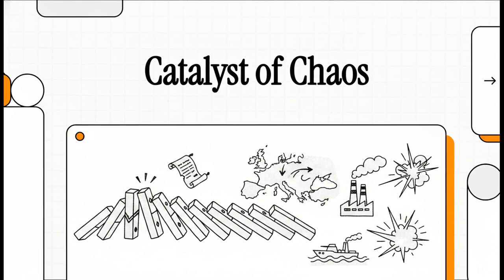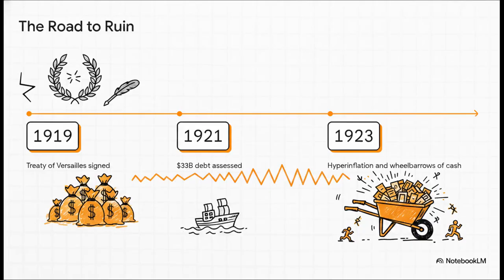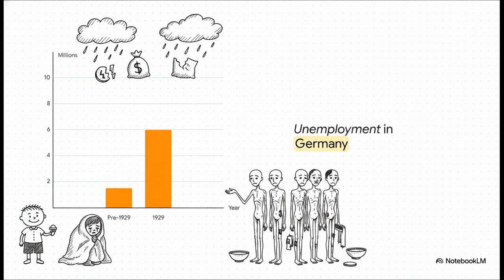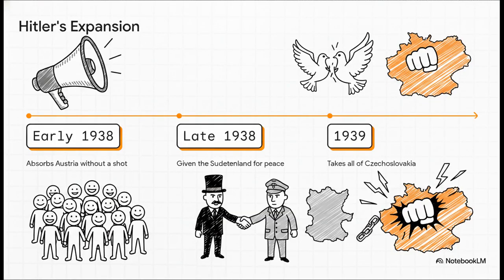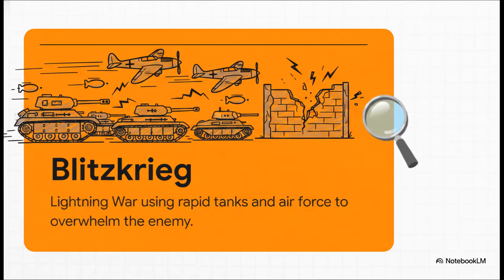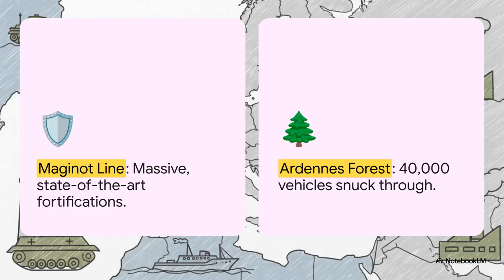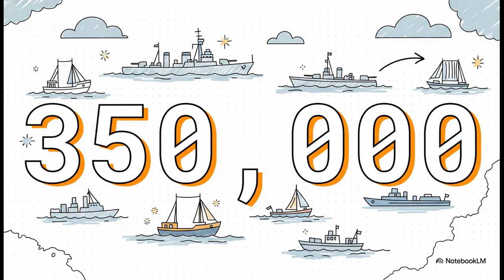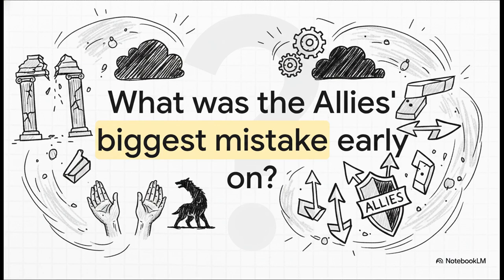World War 2 Explained | The Deadliest War in Human History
World War 2 was the largest and deadliest conflict in human history, fought between 1939 and 1945. It involved major world powers and changed the future of the entire planet.
In this video, you will learn:
How World War 2 started
Adolf Hitler and the rise of Nazi Germany
The invasion of Poland
Major battles of WW2
The role of Britain, USA, Soviet Union, Japan, and Germany
Pearl Harbor attack
Holocaust and wartime destruction
D-Day invasion
Atomic bombs on Hiroshima and Nagasaki
How World War 2 ended
The global impact after 1945
This documentary-style video gives a complete and easy-to-understand explanation of World War 2 and its historical importance